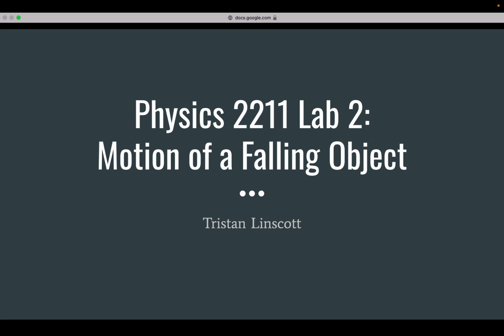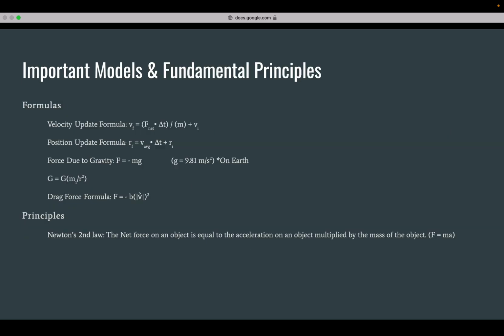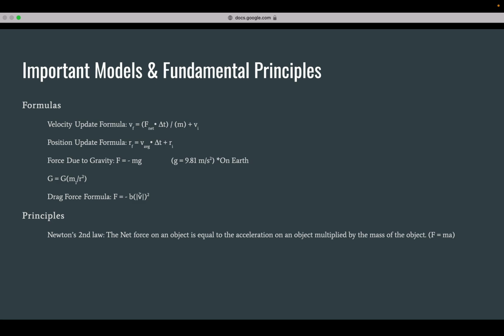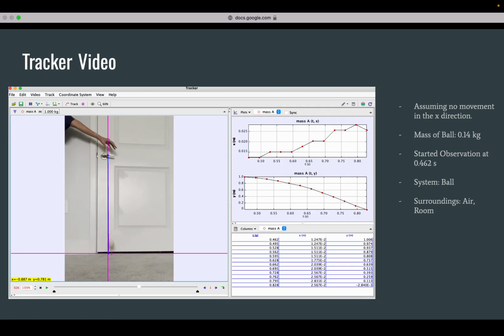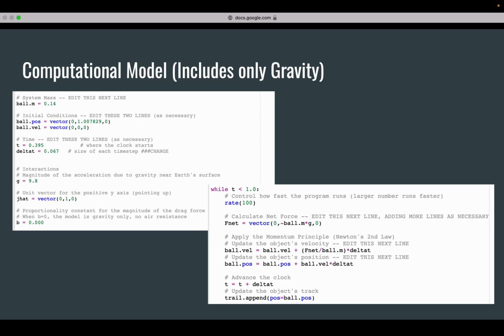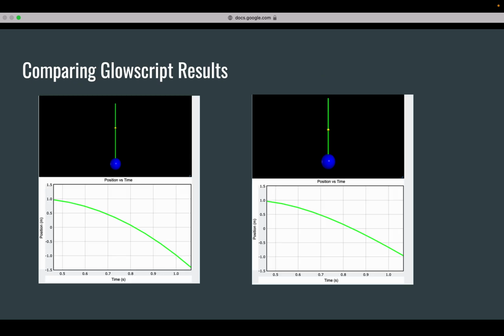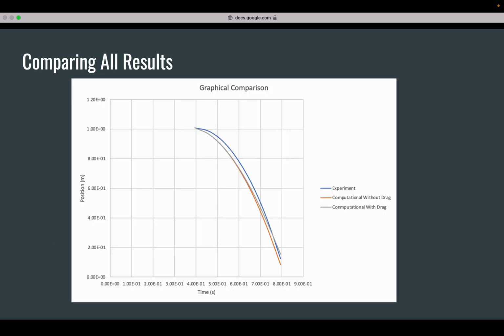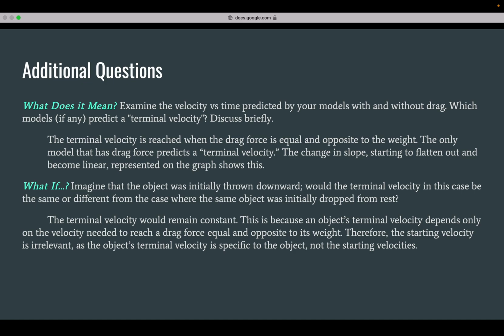Georgia Tech Physics 2211 Lab 2